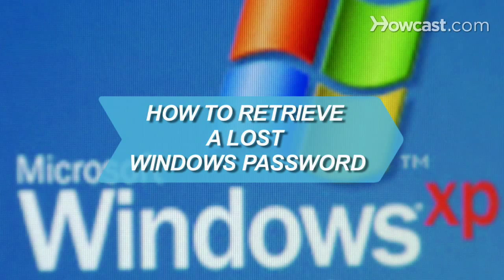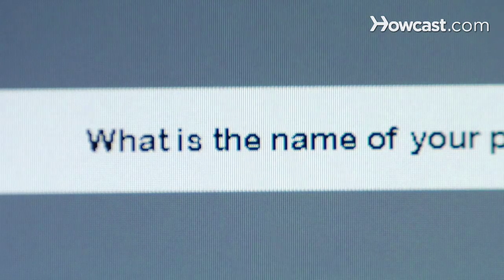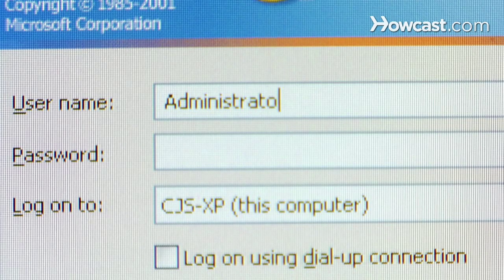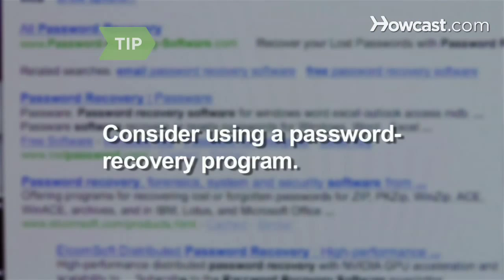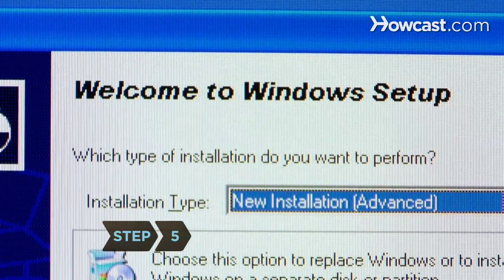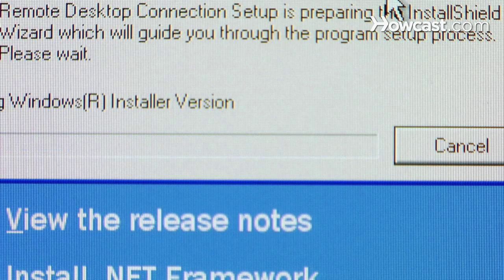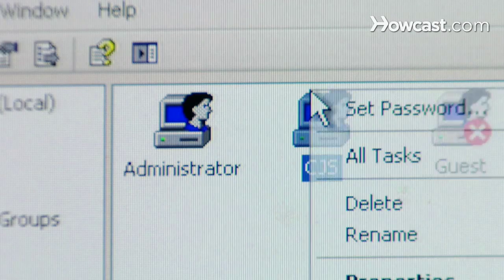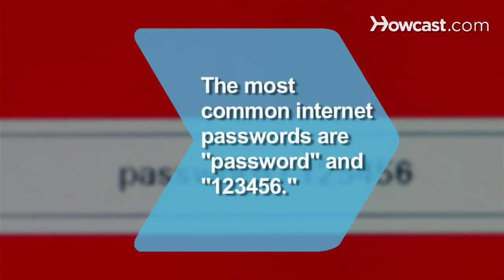How to Retrieve a Lost Windows Password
It was bound to happen with all those numbers floating around in your brain – you've forgotten your Windows password. Here's how to recover it.

Step 1:
At the Windows login screen, click on the question mark. If you entered a hint when creating your password, a pop-up bubble will display it. Rack your brain for anything that relates to your hint, and type it in as a password.

Step 2:
If you never included a hint or are still stumped, try connecting as an Administrator. At the login screen, press Control-Alt-Delete twice, then type in "Administrator" with a capital A as the user, and leave the password blank. j

Step 3:
If you're able to log in, right-click on My Computer and select Manage. Click on Local Users and Groups and then Users. Right-click on your username and select Set Password. Fill in the field with a new password.

Tip
Consider using a password-recovery program. Many are free and available online; borrow a friend's computer to download and then use a USB flash drive to transfer it to your computer.

Step 4:
If you can't log in as an Administrator, you'll have to do things the hard way. Load your Windows operating system CD and restart your computer. When prompted, press any key to boot from the CD.

Step 5:
When the Setup screen appears, press Enter to set up Windows and then press F8 to accept the licensing agreement. Choose the Repair option on the Setup screen.

Step 6:
Allow a few minutes for your computer to complete the repair process. It will reboot automatically when finished. After a few minutes, when the Installing Devices progress bar appears, press Shift-F10 to bring up the command console.

Step 7:
At the prompt, type in either NUSRMGR.CPL or userpasswords2 and press Enter to access your user account. Select your account and change your password – preferably to something you'll remember. Exit the command console and enter the Windows Product key from your original software if you're prompted.

Step 8:
When your operating system starts up again automatically, log in with your new password. All of your files and settings should be intact.

According to PC Magazine, the most common internet passwords are "password" and "123456."